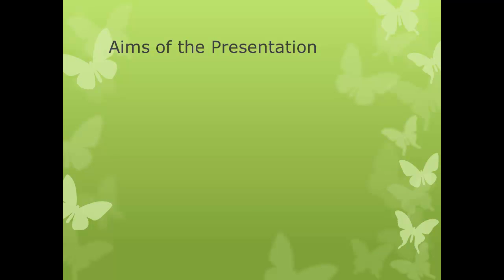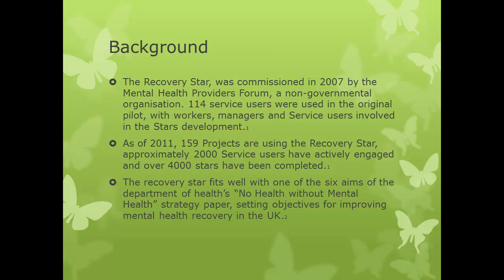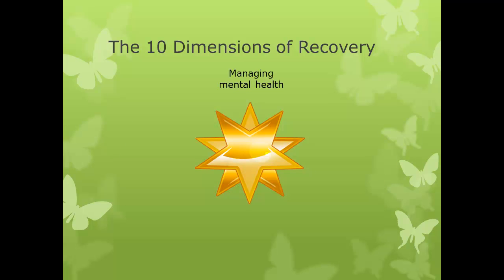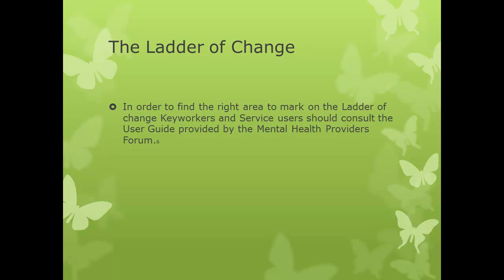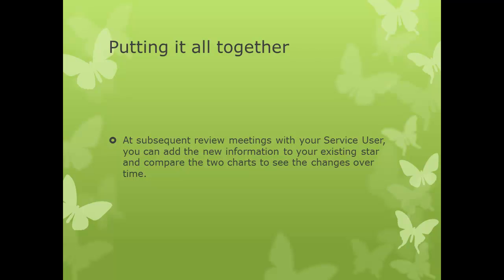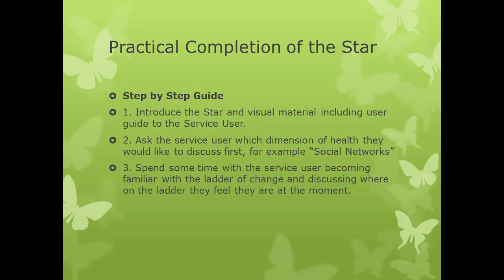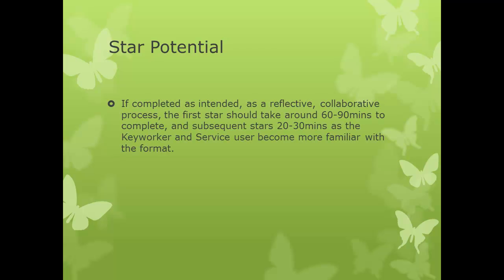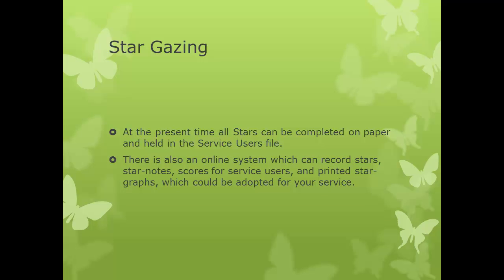Recovery Star Introductory Presentation - Clinicians Guide.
Introductory Presentation for Clinicians using the Mental Health Recovery Star Tool.